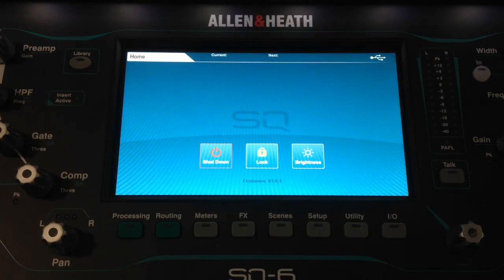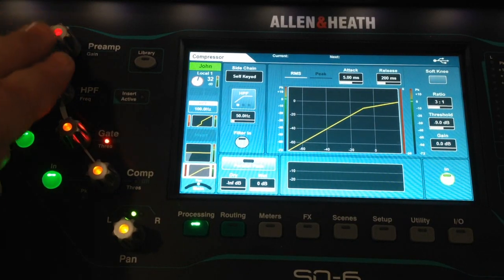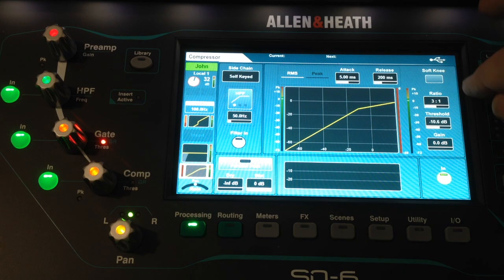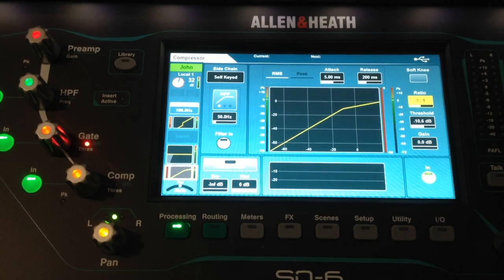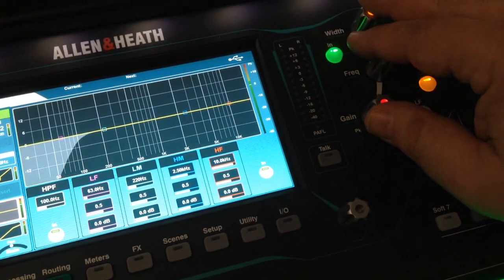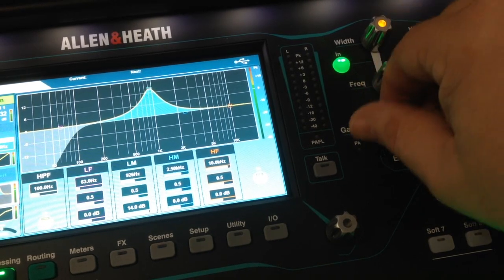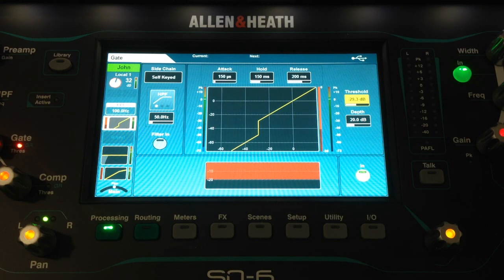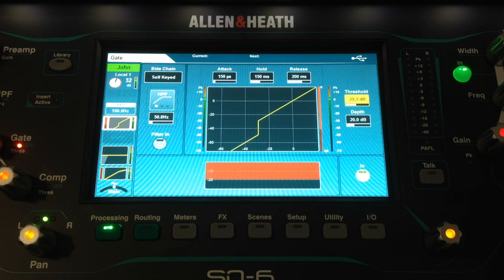Allen & Heath SQ6 Vid2 processing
A very generous local audio contractor loaned me a brand new Allen and Heath SQ-6 for a week.  Here is the second video of features figured out while it was used.  This demonstrates how to get around and do adjustments for processing the audio on the SQ series.  I hope this will be of some help to those making the transition from an analogue mixer to this fabulous digital mixer.

Perhaps the most useful discoveries over the week I had this mixer were my hands automatically using a left-side/right-side operation of the mixer.  I would press a soft key with my right hand, then my left hand would do an adjustment and vice versa.  At first I thought the rotating knobs around the screen for adjustments looked dorky--until I noticed that my right fingers had no trouble rotating the knobs or accidentally hitting others.  The same was true on the left side of the screen.  The Allen and Heath designers have thought this board out very well indeed to keep adjustments handy and quick. Kudos to all!